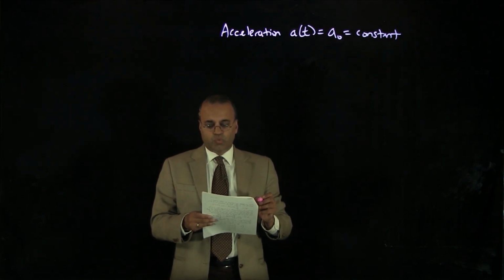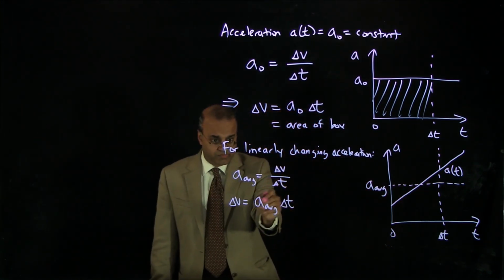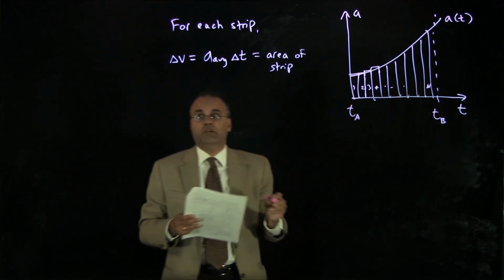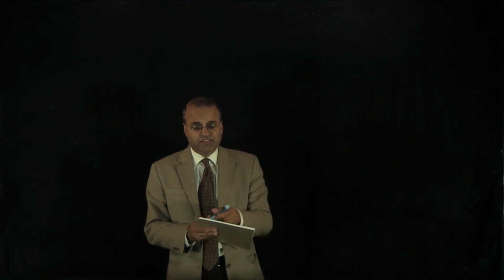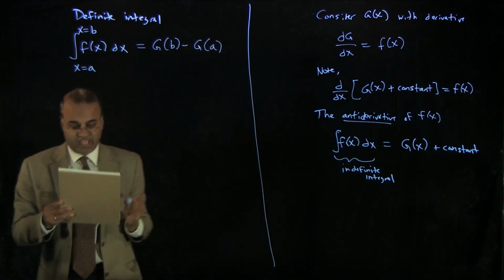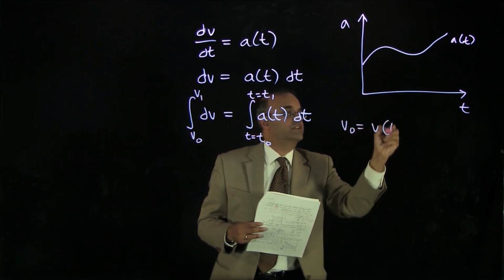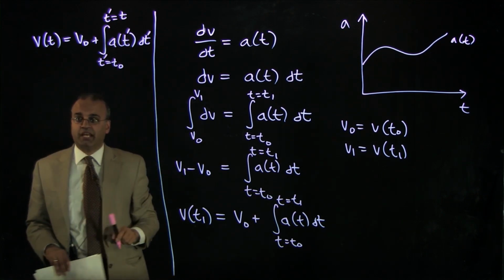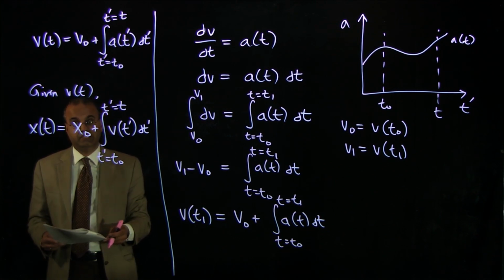2.4 Integration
Instructor: Prof. Deepto Chakrabarty